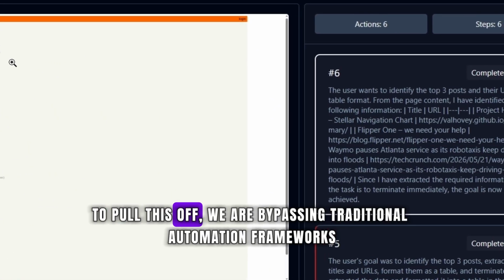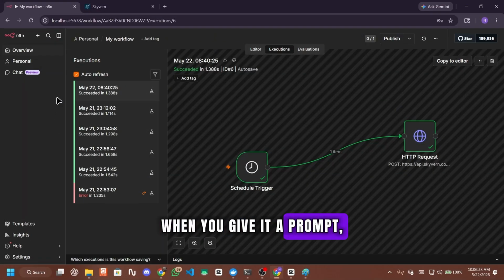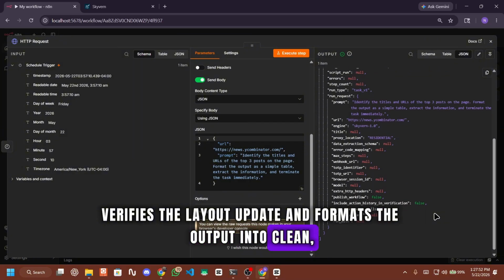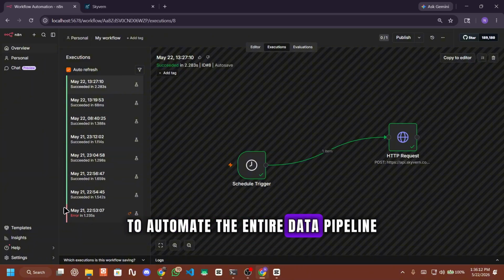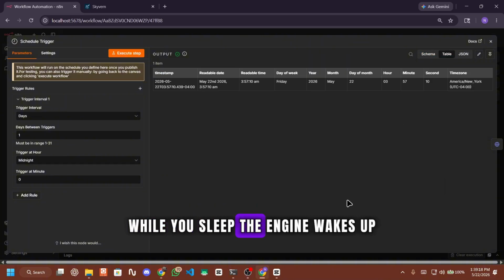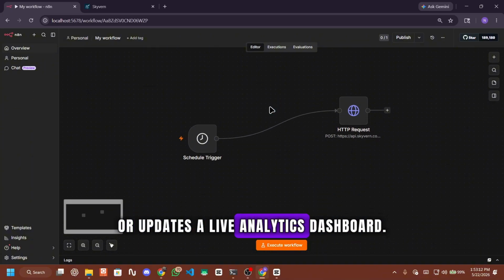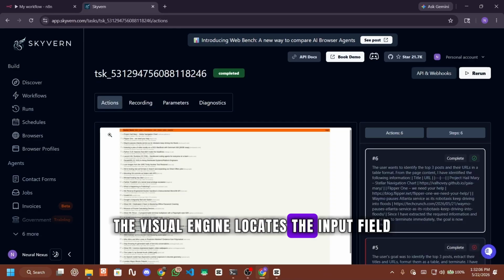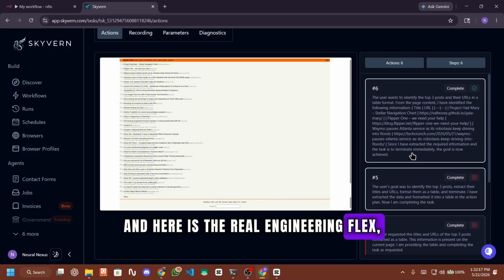I Built a Weaponized Market Intelligence Engine (No Code Scripts)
The era of maintaining thousands of lines of fragile, brittle automation code is officially over. When target platforms shift a single element or update their layout layout overnight, traditional CSS/Xpath scrapers shatter into useless error logs.

In this deployment, we move past raw scripts and build a sovereign, vision-based market intelligence engine running entirely on autopilot.

Using an open-source n8n workflow orchestrated by a headless Cron-Node, our system automatically wakes up every night at midnight, sends localized parameters via webhooks, and spins up a Skyvern computer vision agent. Instead of reading DOM code, the agent uses LLM reasoning and advanced computer vision to navigate complex dashboards, bypass interactive elements, natively handle login states, and output perfectly structured JSON arrays straight to our database.

Zero maintenance. Zero code refactoring. Pure infrastructure.

⚡ Resources & Links:
• n8n Workflow Blueprint: Linked in pinned comment

Timestamps:
0:00 The Selector Nightmare
0:37 Introducing Sovereign Computer Vision
1:47 The n8n Integration Matrix
2:58 The Headless Automation Run
4:14 Building Sovereign Networks